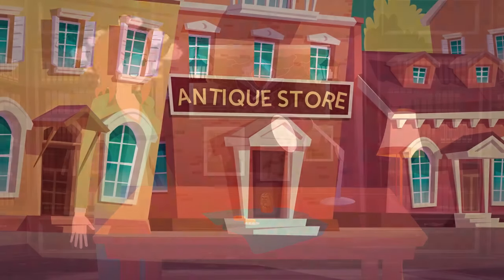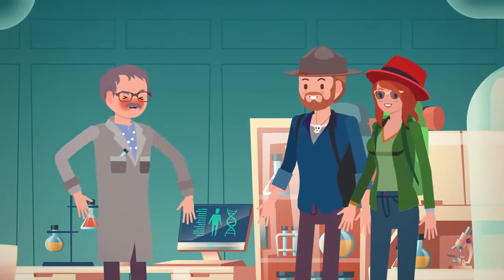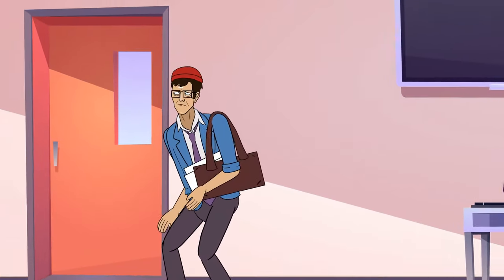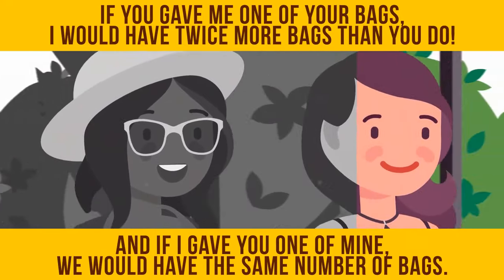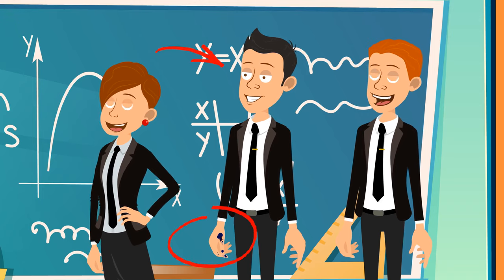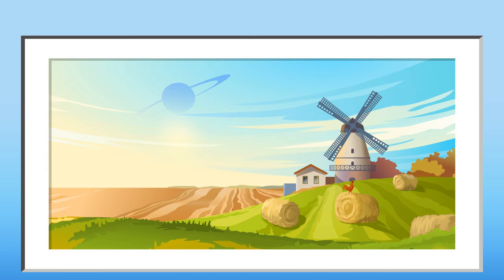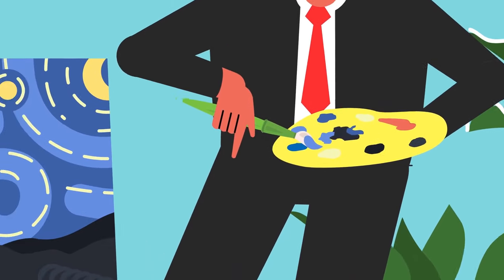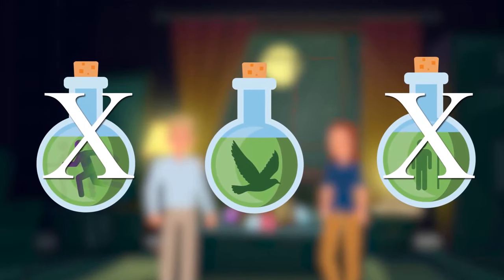These 28 Riddles Will Twist Your Brain Muscles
Get ready to flex your mental muscles with these 28 brain-twisting riddles! 💪🧠 Test your cognitive skills and challenge your problem-solving prowess with puzzles designed to push your thinking to the limit. 🤔💡 Whether you're a seasoned riddle enthusiast or new to the game, these mind-bending conundrums will keep you entertained and engaged for hours. 🎩🔍 Can you untangle the mysteries and find the solutions hidden within? Dive in and give your brain the ultimate workout! 🚀🔥 RiddlesChallenge BrainTeasers 🌟🧩